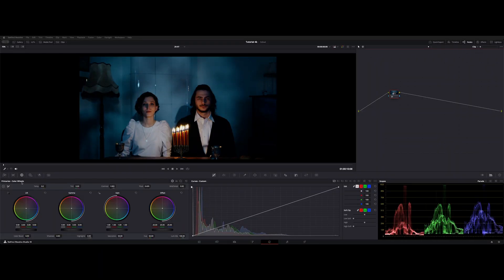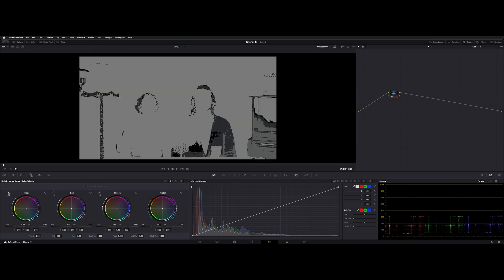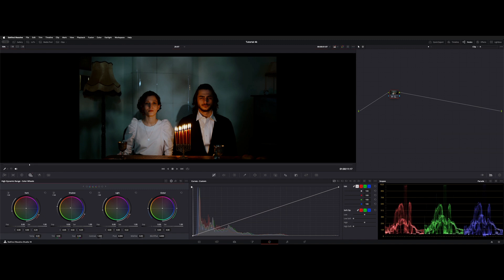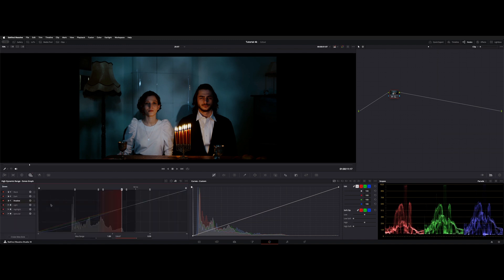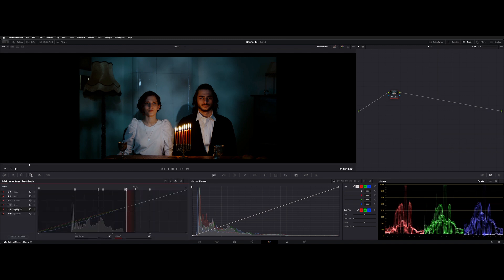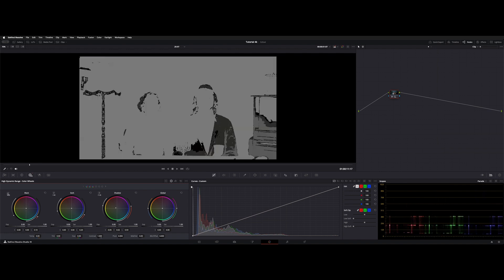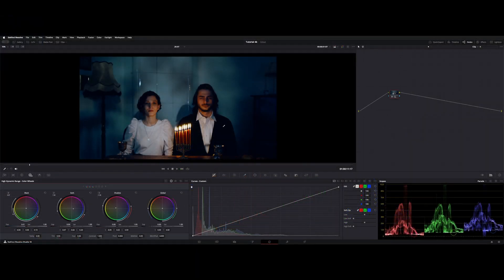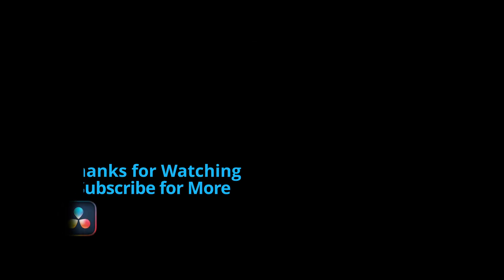DaVinci Resolve 19 Using HDR Color Panel on SDR Footage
Utilizing the HDR Color panel in DaVinci Resolve 19.
You can use the HDR panel even when you are in SDR.